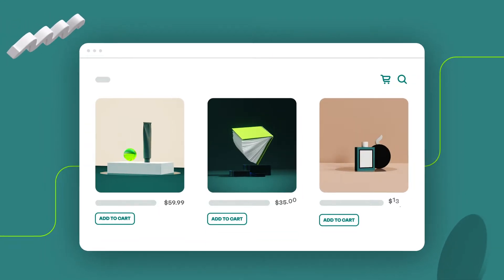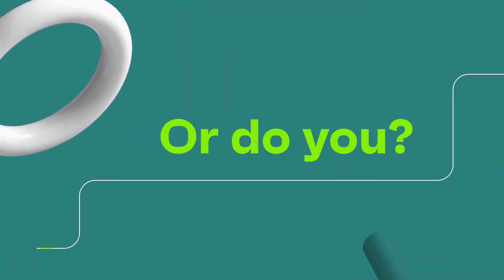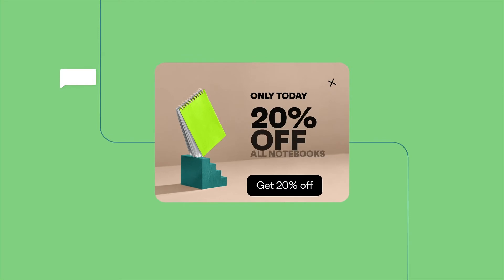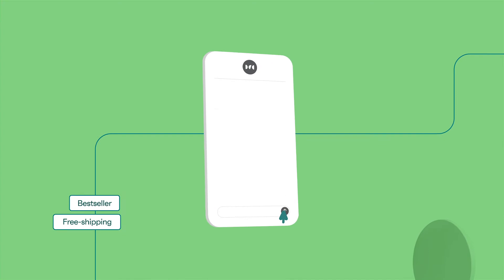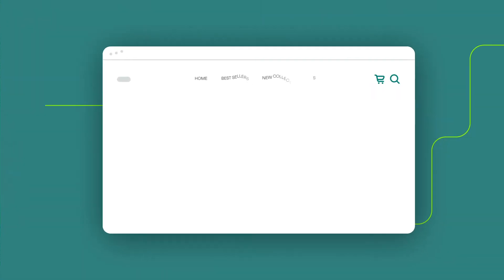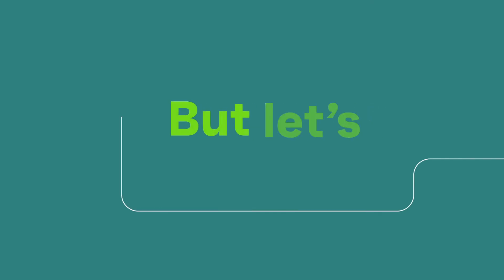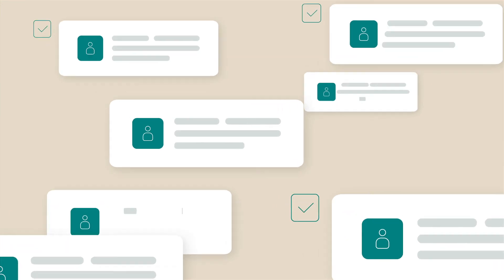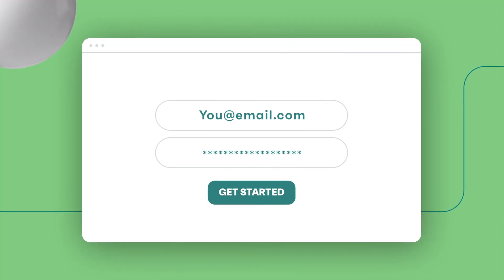Omnisend: The Top-Rated Email & SMS Marketing Platform for Ecommerce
Meet Omnisend – the email & SMS marketing platform built for ecommerce merchants like you.

🤑 Learn what works best and identify your most profitable customers with reports

✅ START FREE with Omnisend
Check our features.